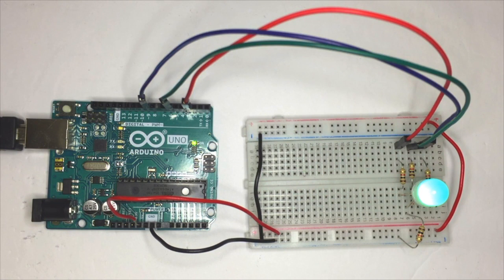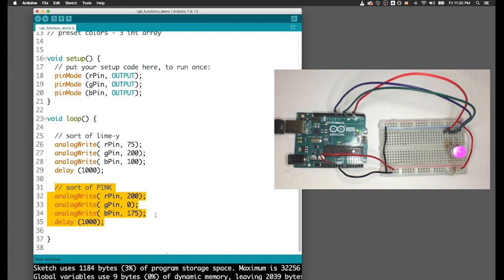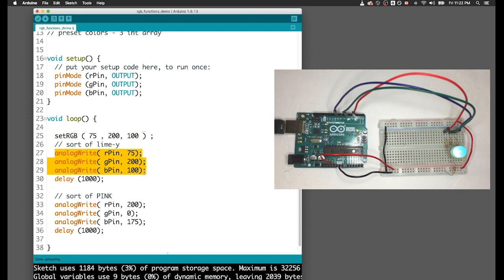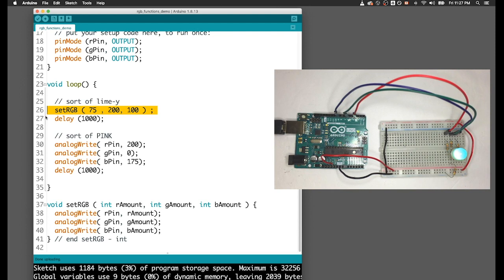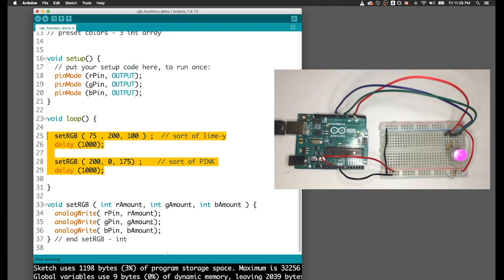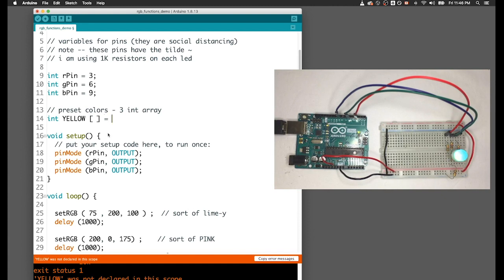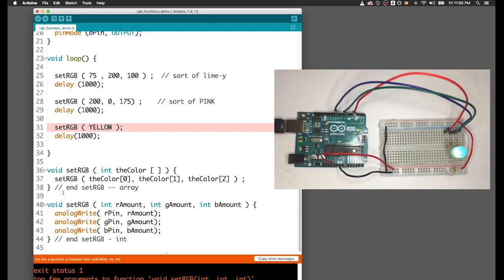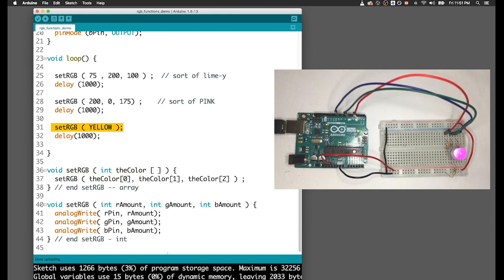bb RGBfunctions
In this video I introduce two functions that can be used to define the colors of an RGB LED using analogWrite commands.   The video has two parts - first a basic function and how it is written.  Then at 10:12 a more advanced version with a function overload.